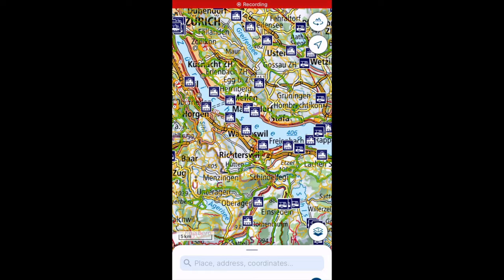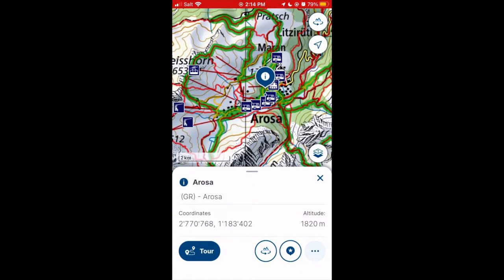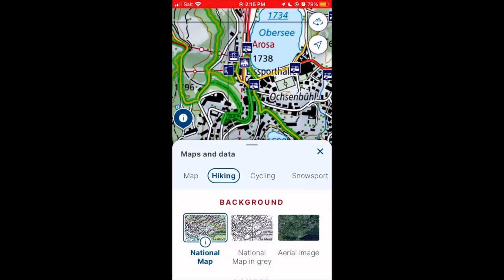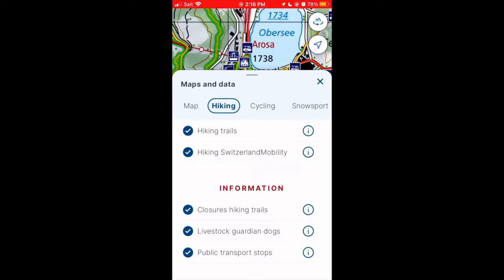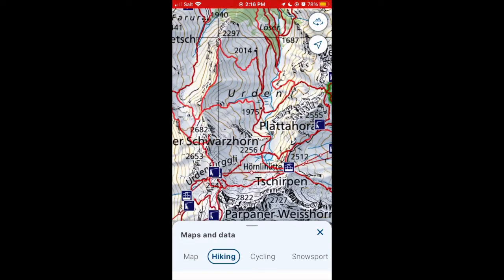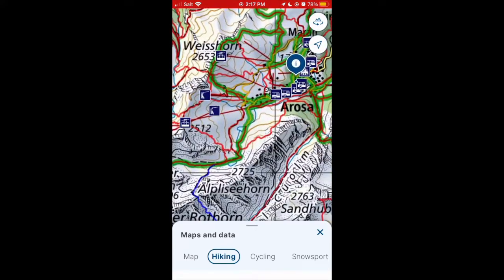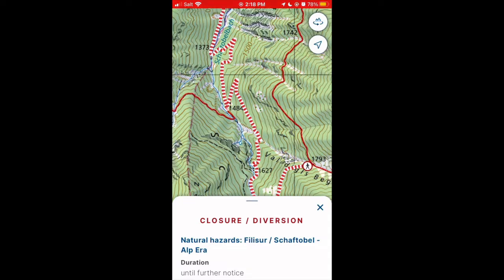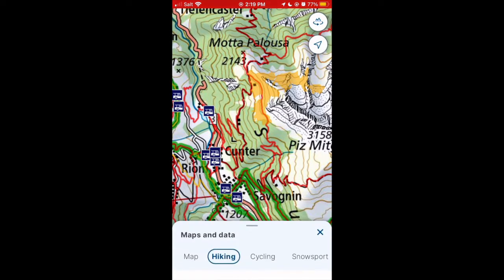Basics of Swiss Topo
Introduction to using Swiss Topo hiking map

For hiking inspiration go to:

Natural Swiss Adventures by Emily in Zurich:  alpinemily.net